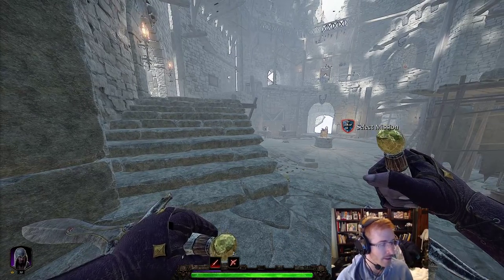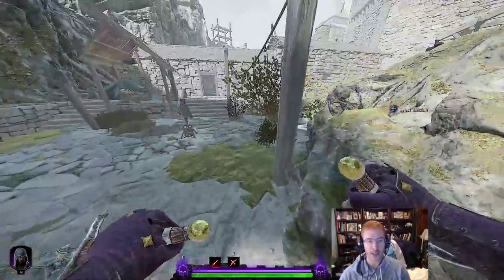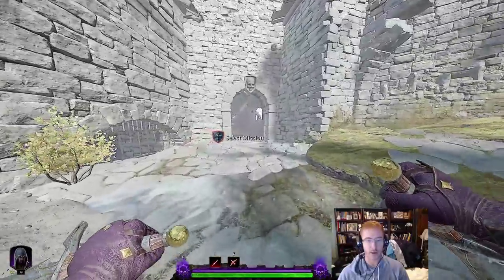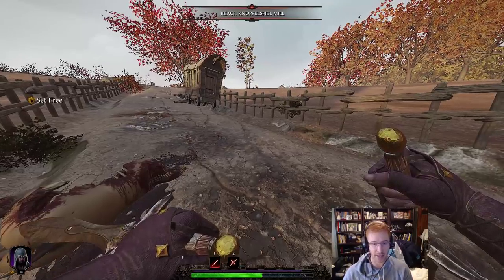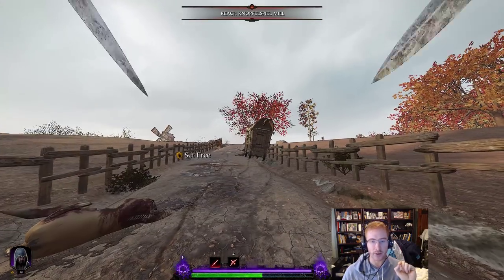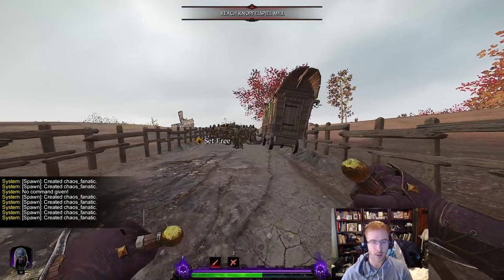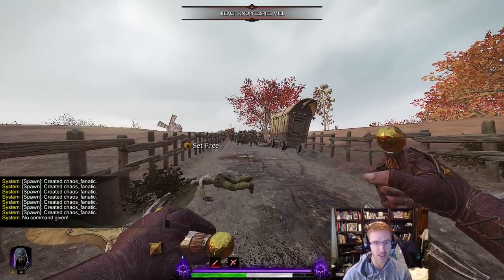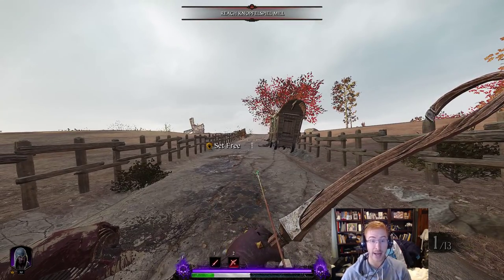Dual Dagger Mechanics And Breakpoints: Preliminary Primer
Join me on discord for coaching and guided runs!